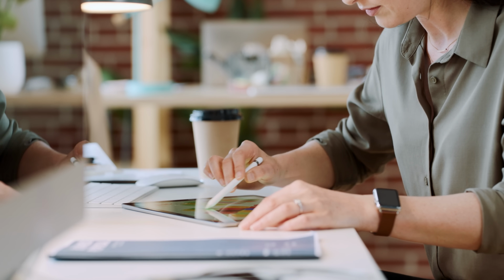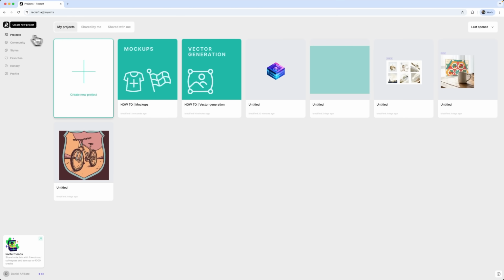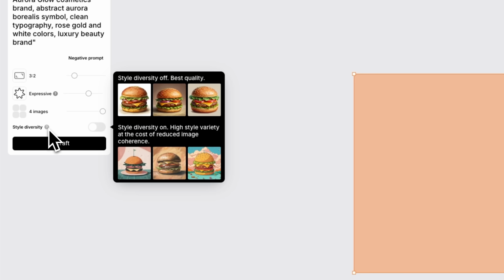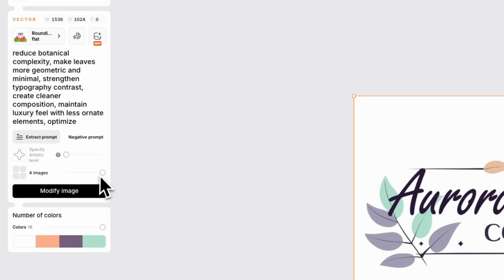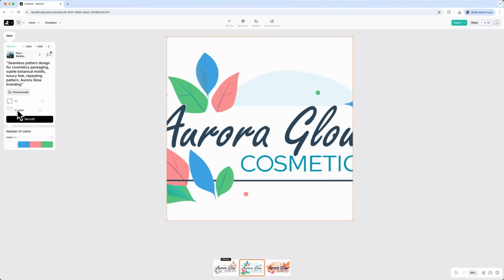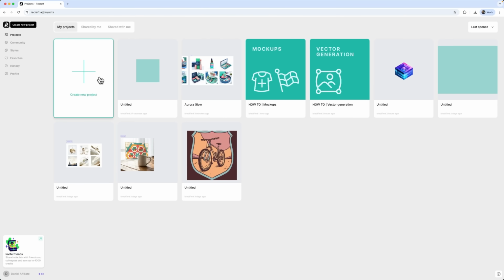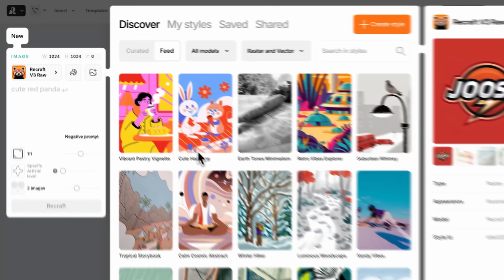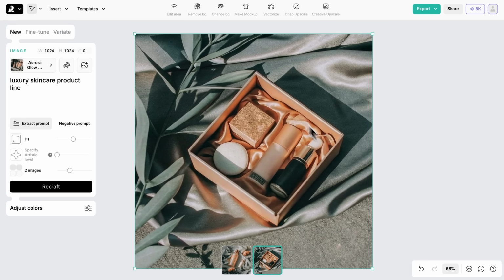Recraft Tutorial - 2025 | Where AI meets Artistry | How to Use Recraft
Creating consistent, standout designs is easier with Recraft. In this Recraft Tutorial, discover how to use Recraft to build professional branding with precision and creative control. See how top designers use it to craft sharp, cohesive visuals across industries. This video walks through real use cases to show why Recraft stands out in the crowded AI design space.

⏱️CHAPTERS:
0:00 How to Use Recraft
0:43 Recraft Review
9:10 Is Recraft Worth It?